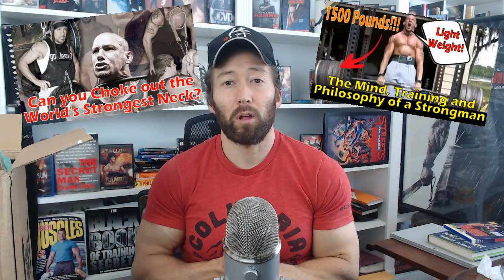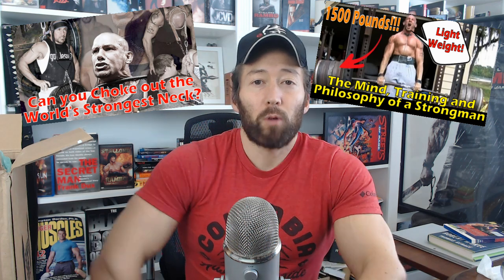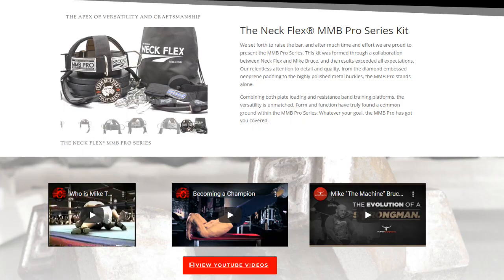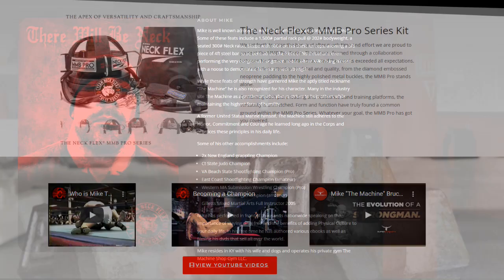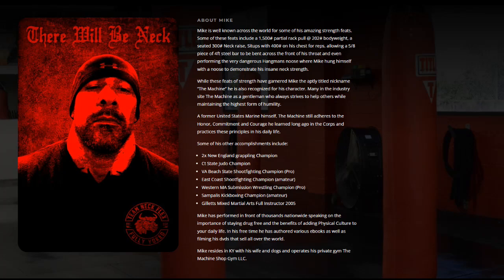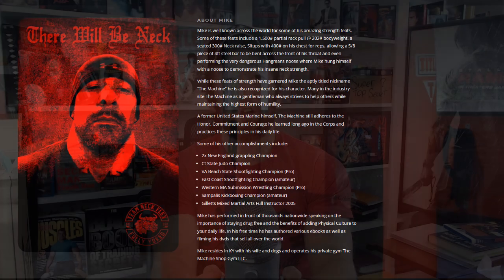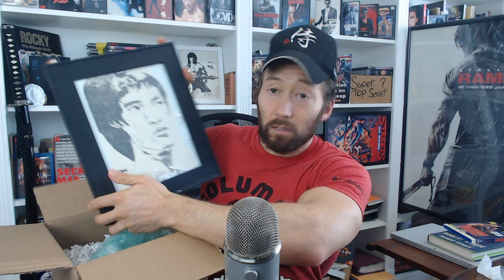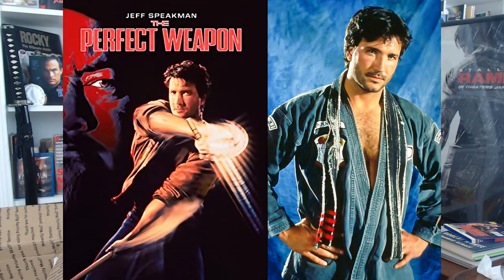Unboxing Martial Arts VHS video cassette tapes and custom Artwork!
In this video I will be unboxing gifts I recently received such as VHS tapes and artwork.